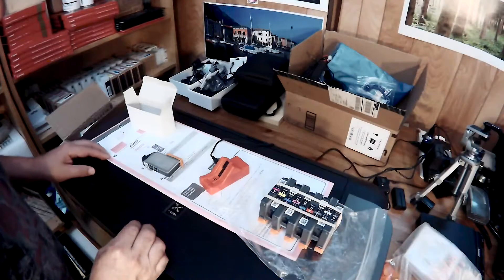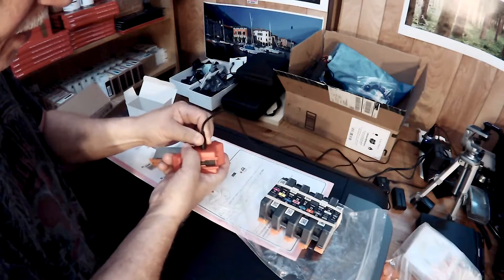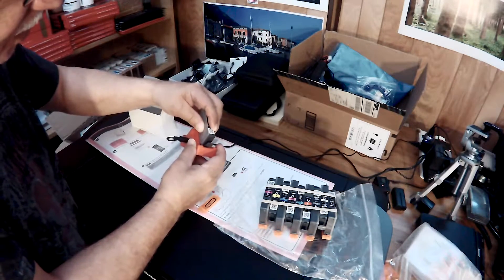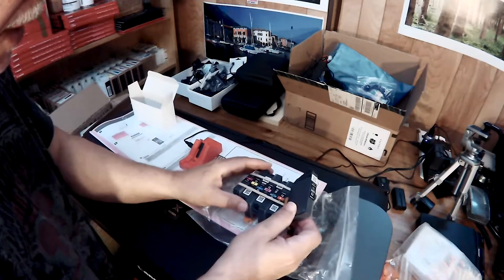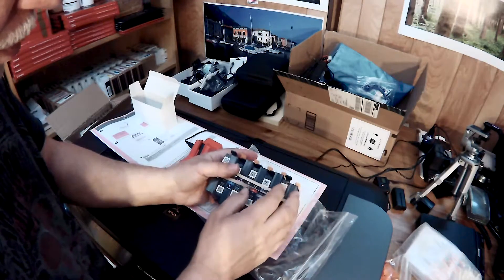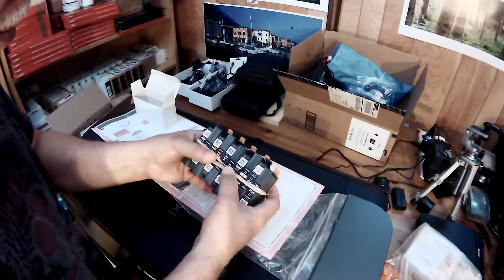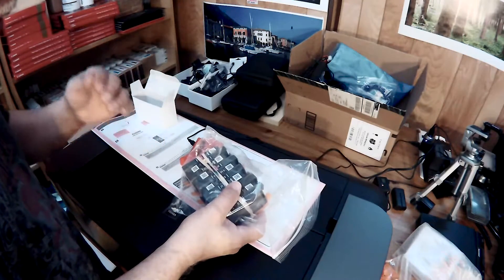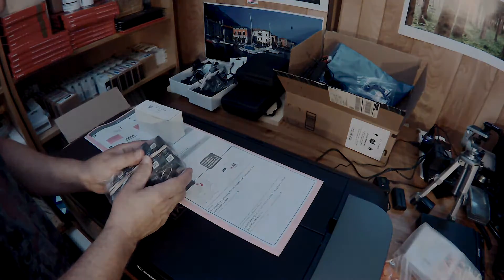Part #3 CANON PRO 10 Quick PGI 72 CHIP Resetting Demo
Precisoncolors sent me a PGI-72 USB powered CHIP reseter for my new CANON PIXMA PRO-10
I will be using the original set of carts for refilling with OEM inks from not quite Empty Original CANON PIXA PRO-1 carts.
With the second set of Empty PGI-72 carts I recieved from a friend, I will dedicate for filling with PrecisionColors.com New and improved Inks for the PRO-10
I will be doing many tests and comparisons between the OEM and PC inks.
In the next video Part #4 I will install the printer Driver and proceed to do the customary Nozzle checks and Print Head Alignment!

Hope you all enjoy thse.